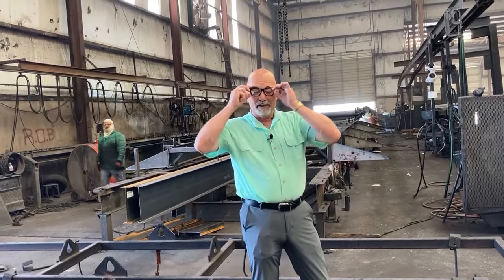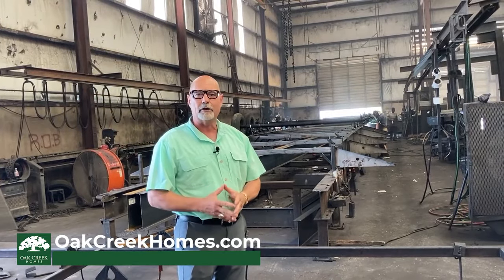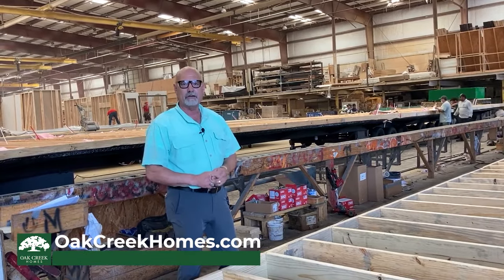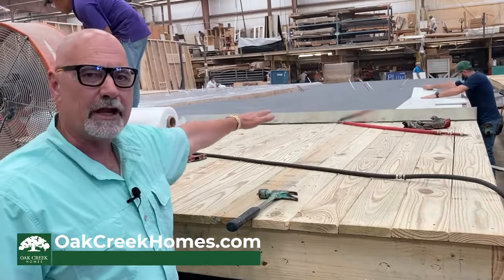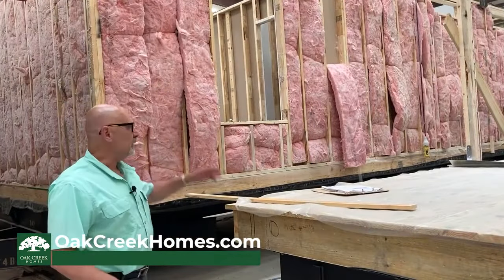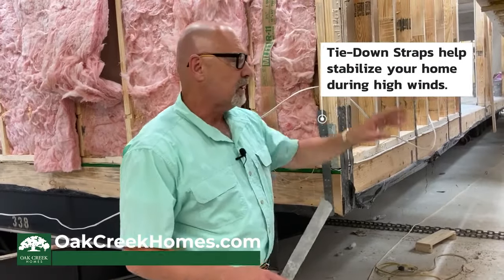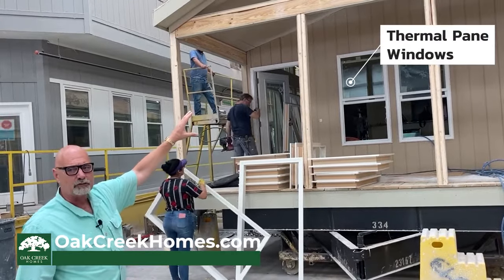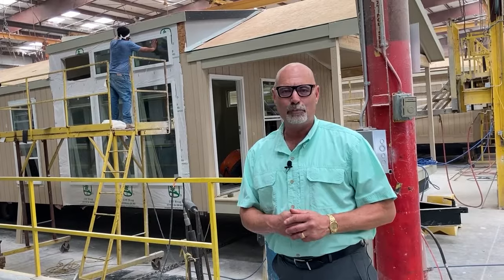Oak Creek Homes Ft Worth Factory Tour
Celebrating 50-Years Builtstrong! Bill Wilkins walks you through our Oak Creek Homes Factory in Ft. Worth, Texas. Oak Creek Homes builds the heaviest homes in the industry with the highest resale value. LEARN what materials and processes go into constructing our homes to make you and your family safe.

Oak Creek Homes offers over 100+ floorplans to choose from! We can deliver to TX, OK, LA, and parts of New Mexico.

Manufactured Home Builder Oak Creek Homes has been building manufactured and modular homes for over 50 years!